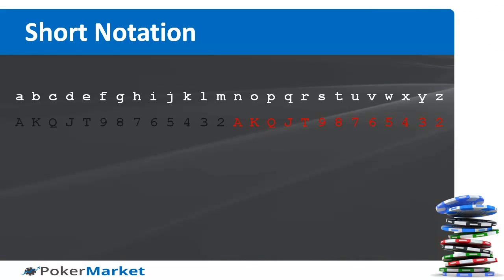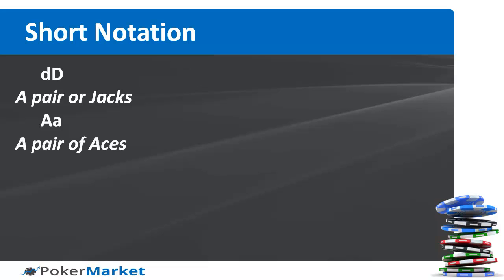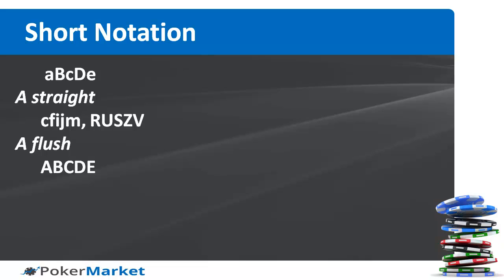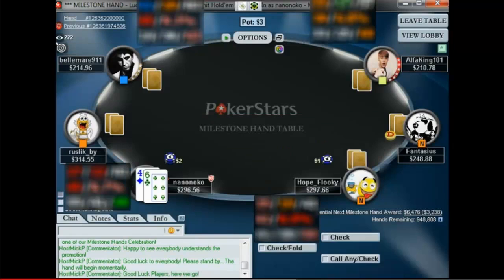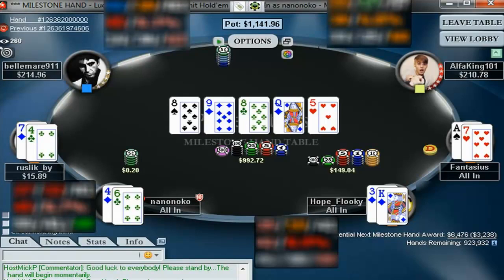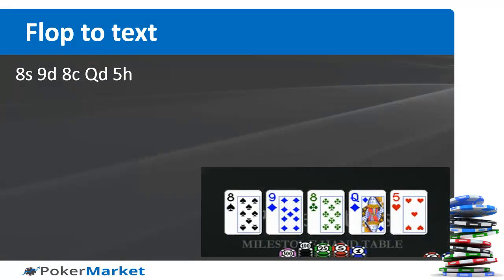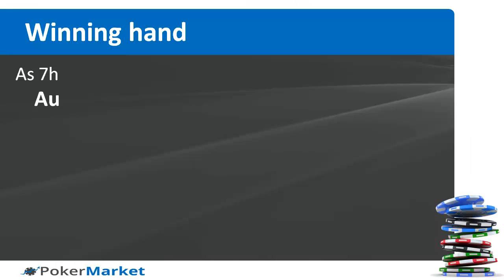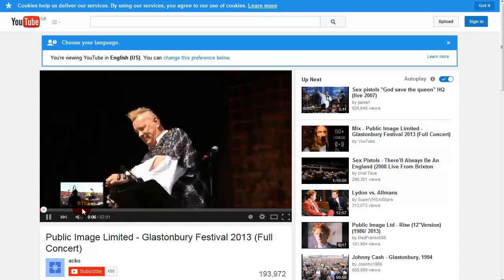PokerMarket Smart Card Notation by lnternet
The way everyone write down poker cards is wrong.

Join me in exploring a better method and discover hidden secrets.

Short video

Paul